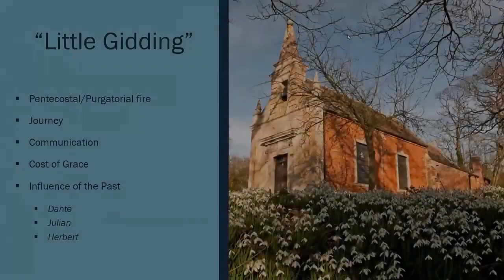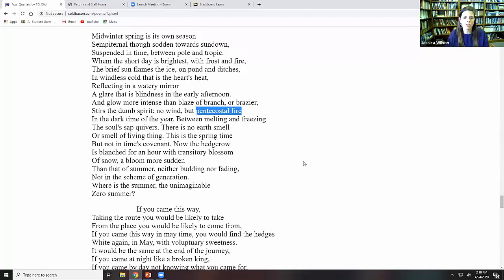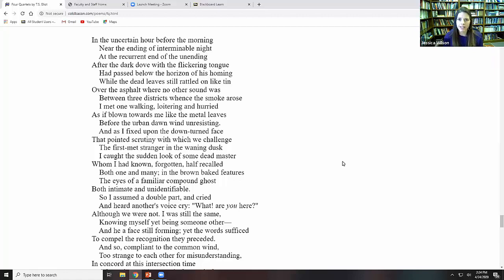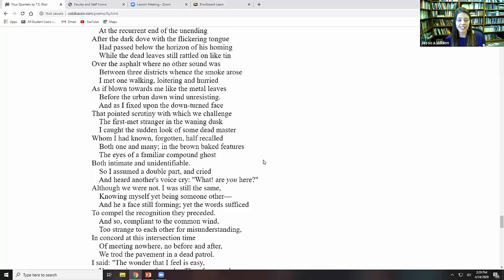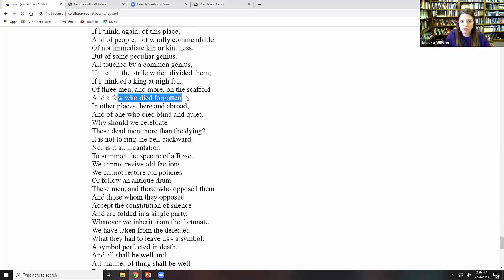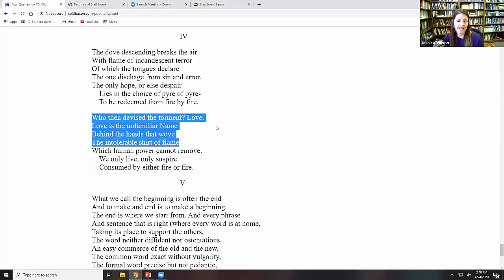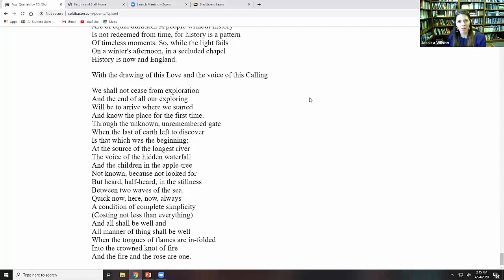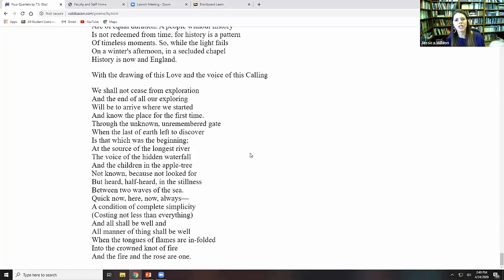Little Gidding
Walking through the fourth quartet, "Little Gidding," by Eliot.